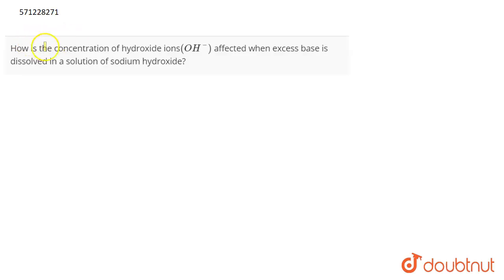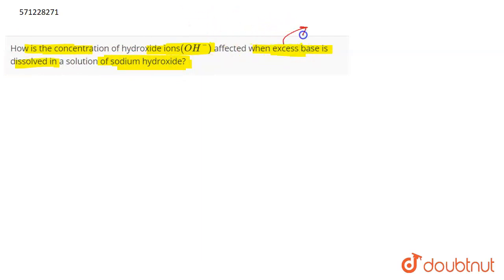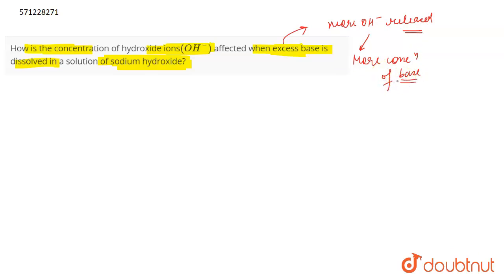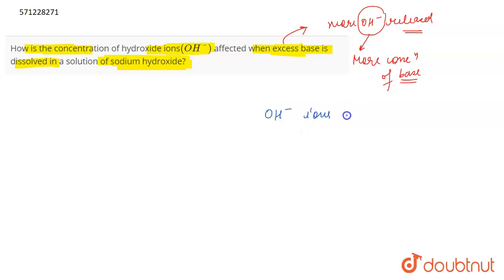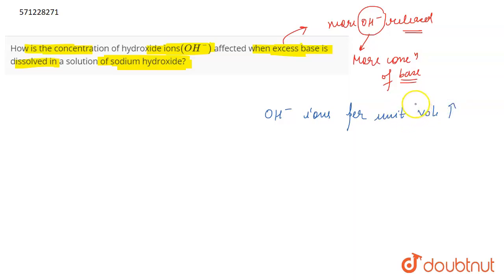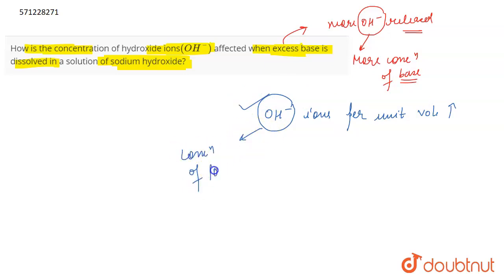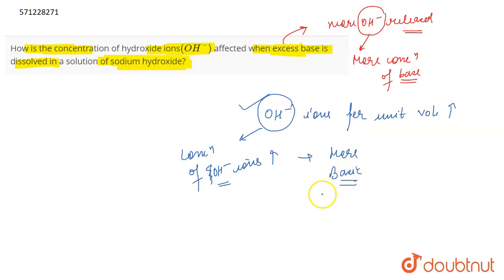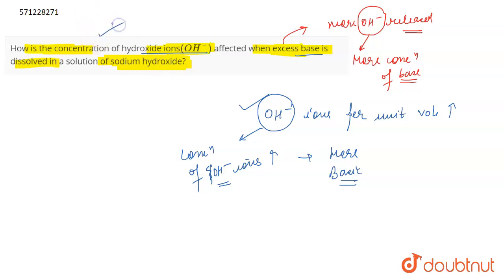How is the concentration of hydroxide ions (OH^(–)) affected when excess base is dissolved in a...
How is the concentration of hydroxide ions (OH^(–)) affected when excess base is dissolved in a solution of sodium hydroxide?
Class: 10
Subject: CHEMISTRY
Chapter: ACIDS, BASES AND  SALTS
Board:CBSE

👉 Have Any Query? Ask Us.